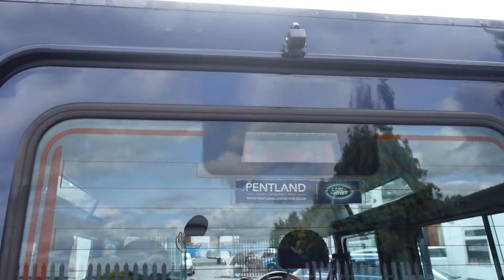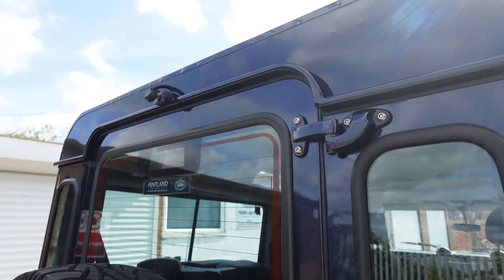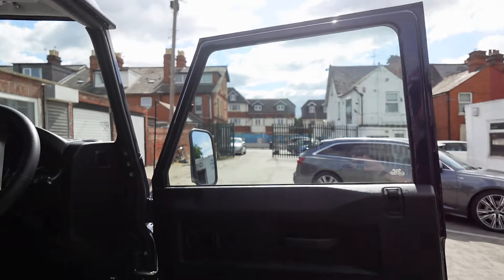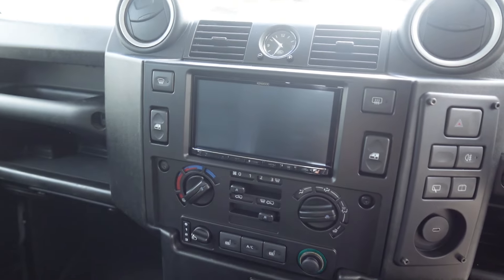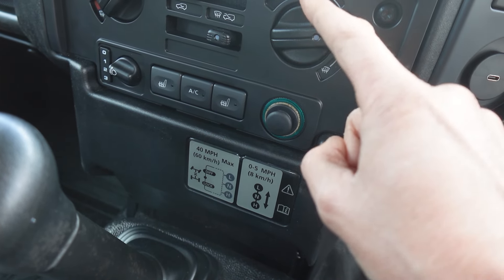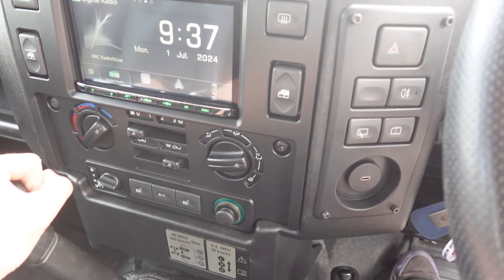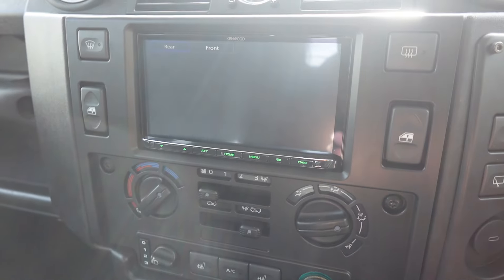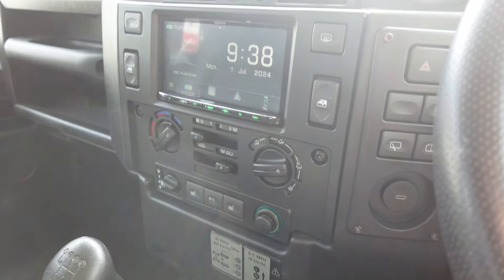Landrover Defender Gets CarPlay With Front & Rear Parking Cameras!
This Puma shape 2014 Landrover Defender wanted wireless apple CarPlay, good DAB Reception as well as front & rear parking cameras.

alongside front & rear parking cameras mounted in the best possible positions to give you the best view.
We also replaced the original aerial on the wing for a dedicated DAB Aerial to get the best possible reception & coverage.